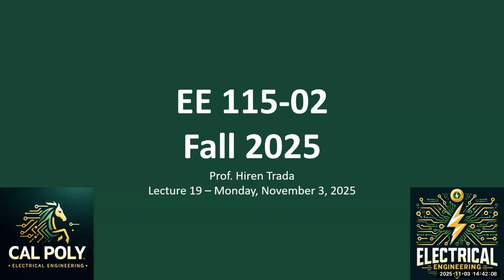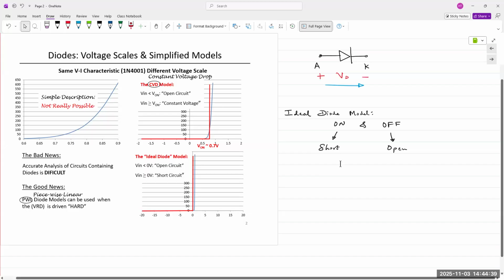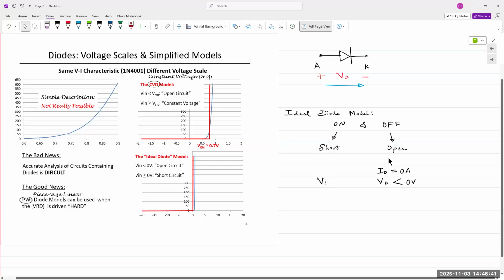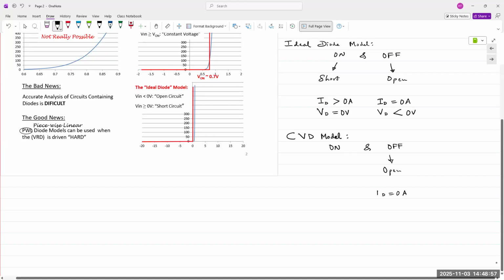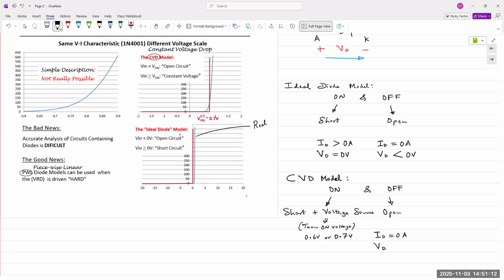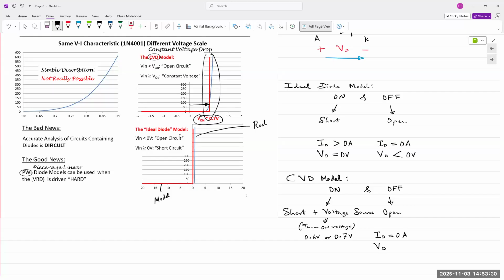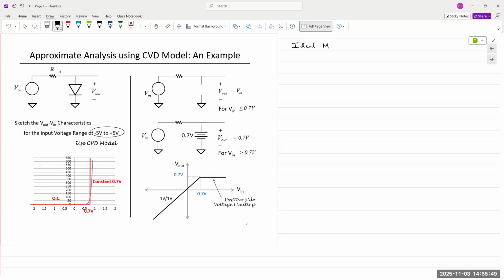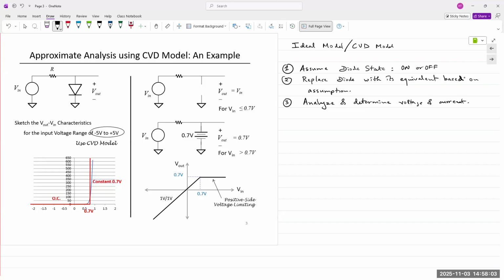EE 115-02 - Lec 19 - 2025_11_03